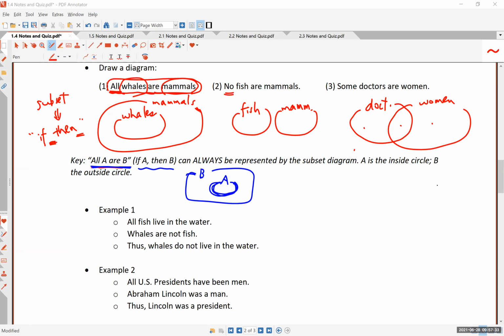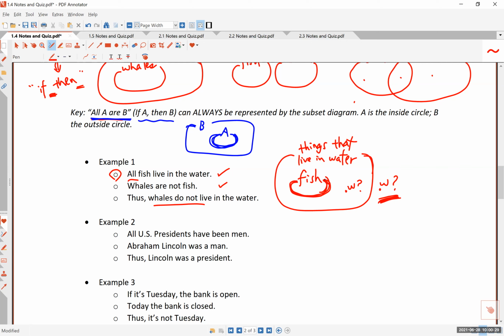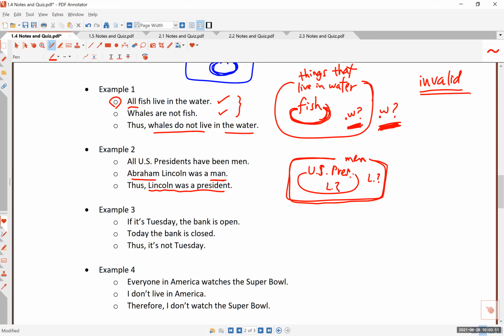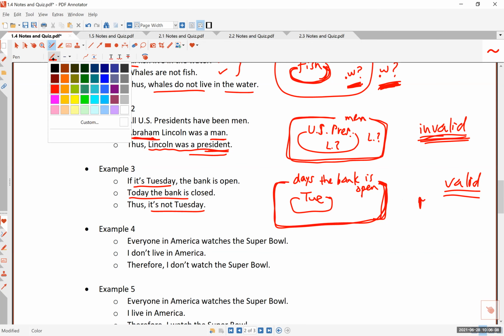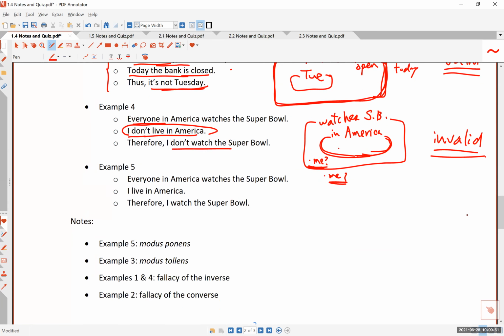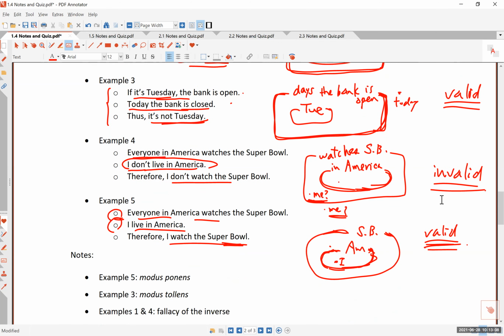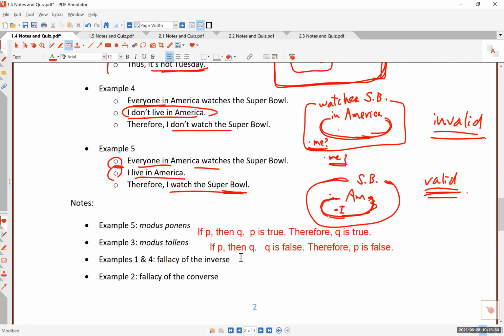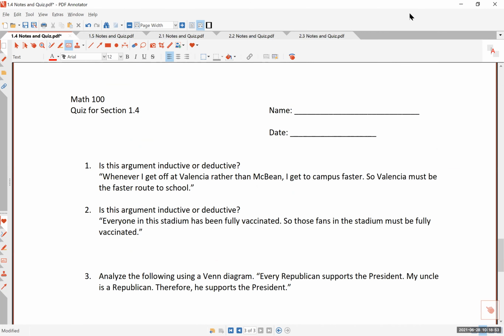Sec 1 4 Analyzing Arguments Pt 2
Section 1.4 Part 2 in Math 100 by Prof. Sab Matsumoto
Analyzing Arguments